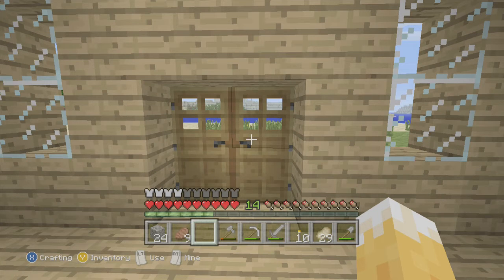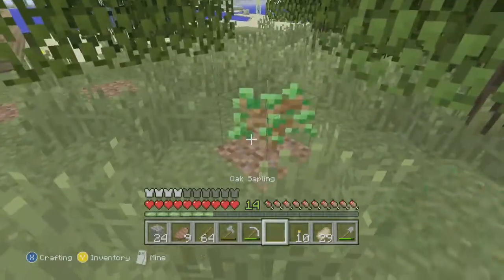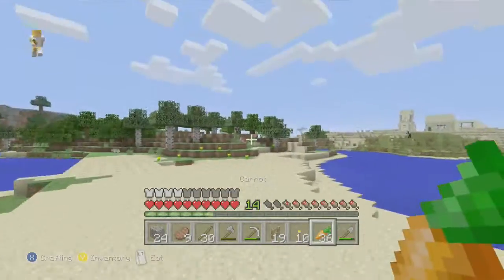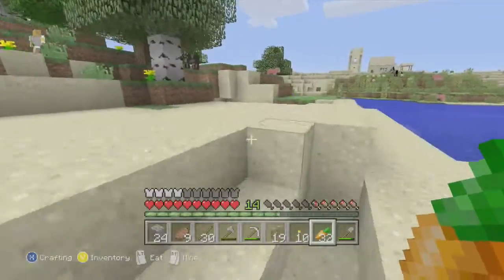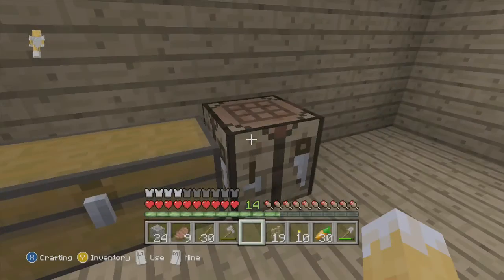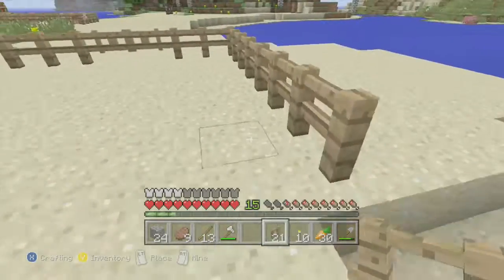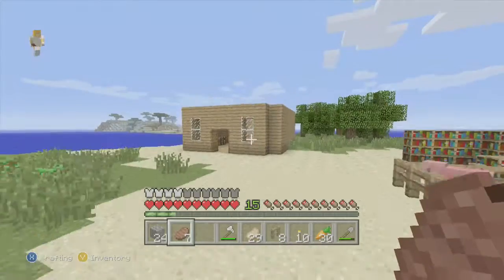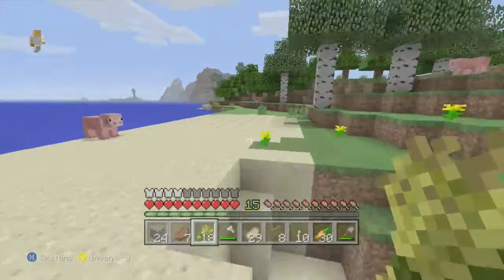Minecraft Xbox Slippery Survival Farm [4]